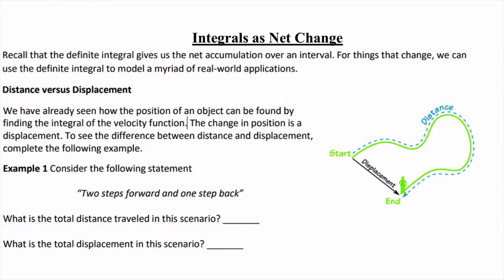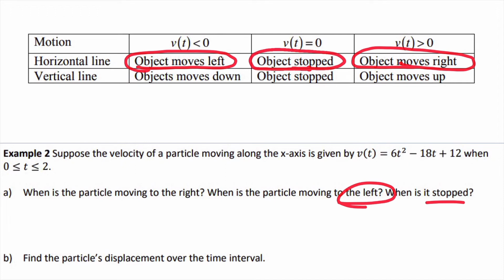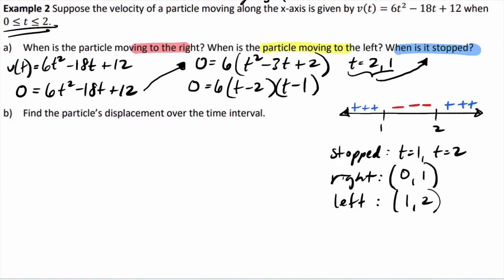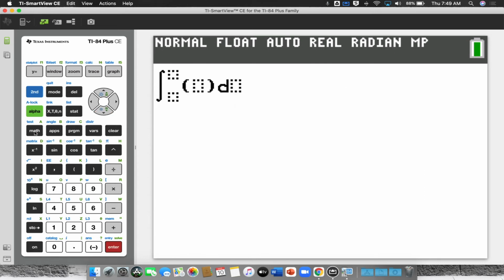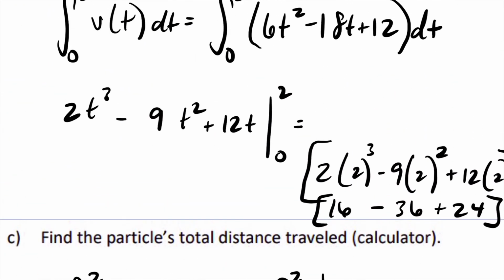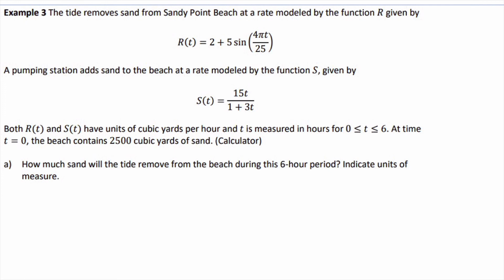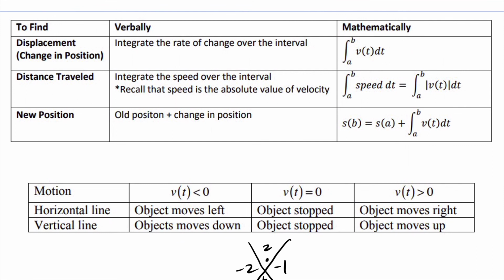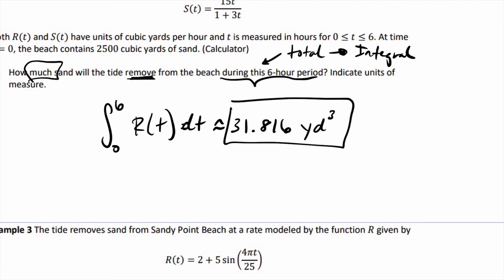3/10/22 - Integrals as Net Change (Part 1)